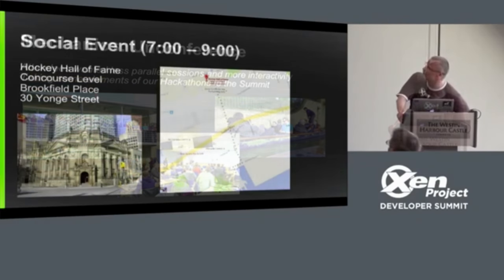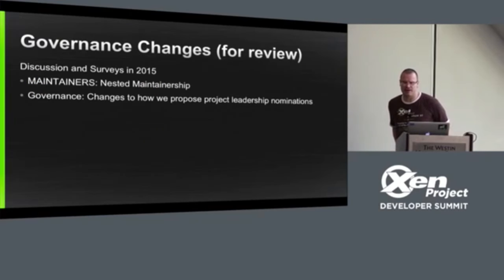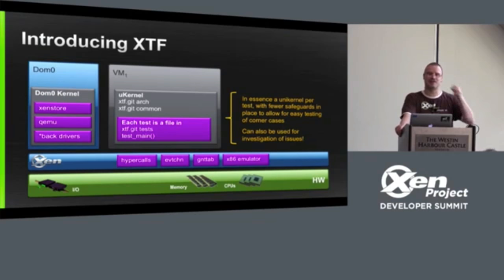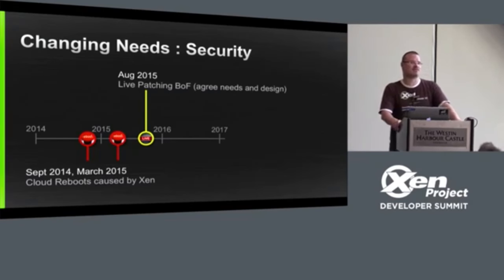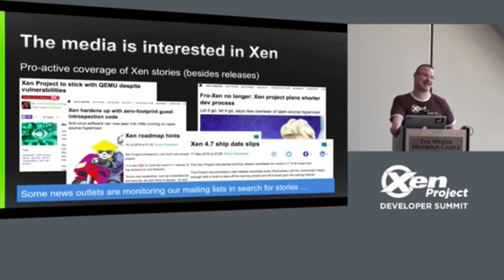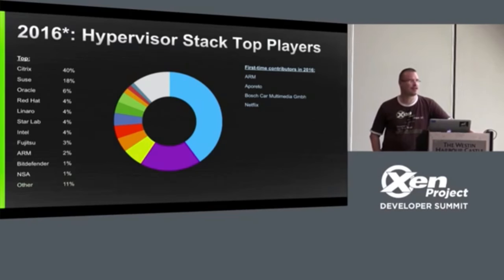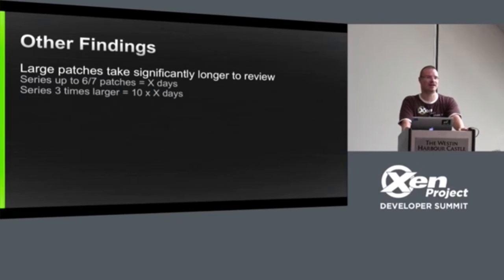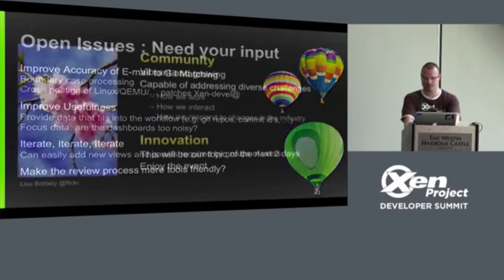Keynote: Xen Project Weather Report by Lars Kurth Xen Project - Citrix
Keynote: Xen Project Weather Report - Lars Kurth, Xen Project / Citrix

In this talk, we will give an overview of the state of the Xen Project, trends that impact the project, see whether challenges that surfaced last year have been addressed and how we did it, and highlight new challenges and solutions for the coming year.

About Lars Kurth

Lars Kurth had his first contact with the open source community in 1997 when he worked on various parts of the ARM toolchain. This experience led Lars to become a passionate open source enthusiast who worked with and for many open source communities over the past 21 years. Lars contributed to projects such as GCC, Eclipse, Symbian and Xen and became the open source community manager for Xen.org in 2011 and later chairman of the Xen Project Advisory Board.